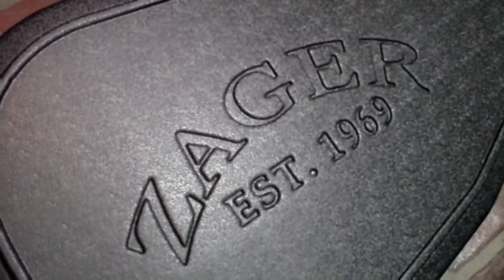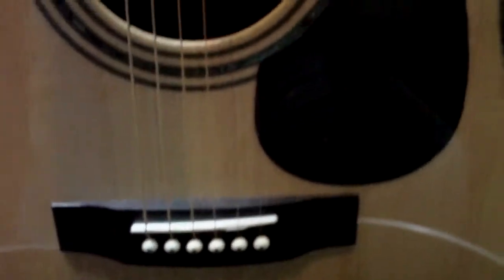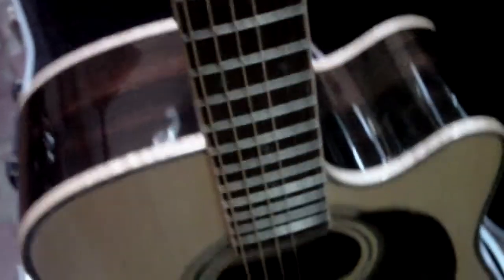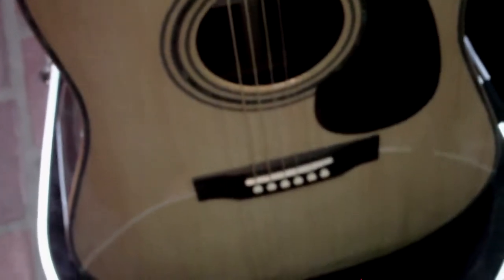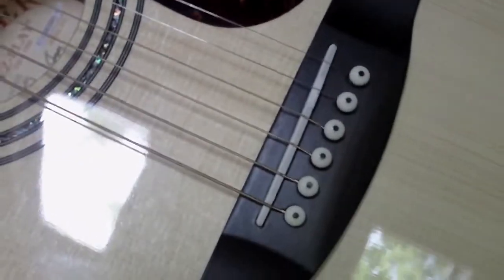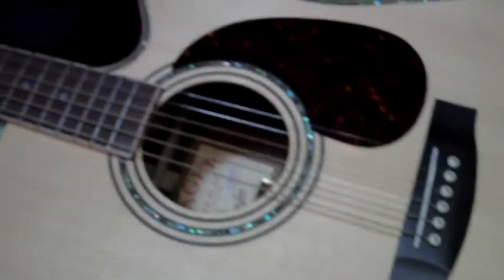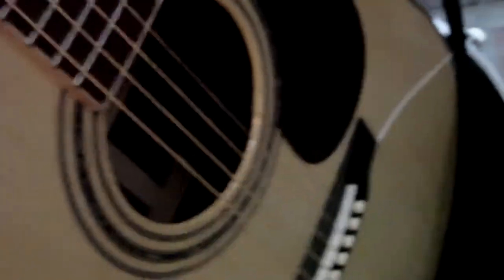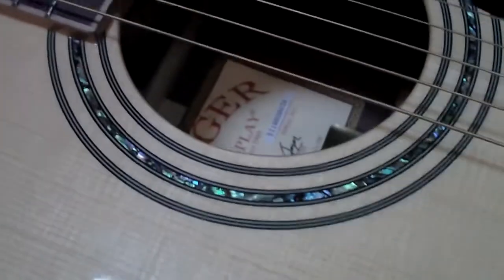Washburn WD20SCE Acoustic Electric vs Zager EZ-Play Guitar Review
I just bought a Zager EZ-Play and wanted to see how it compares to my Washburn WD20SCE Acoustic Electric